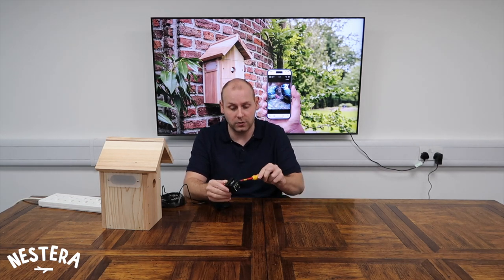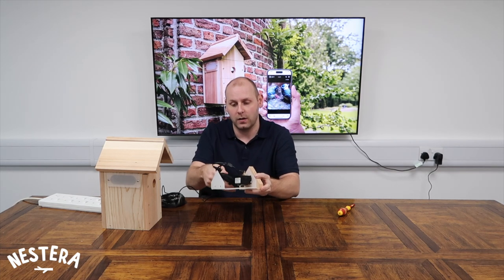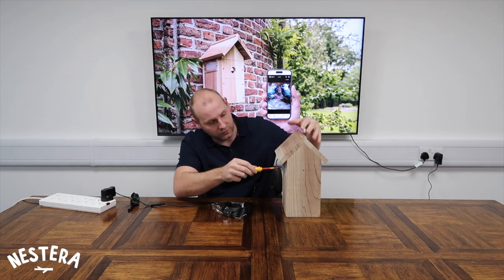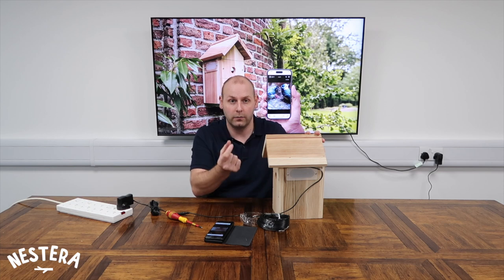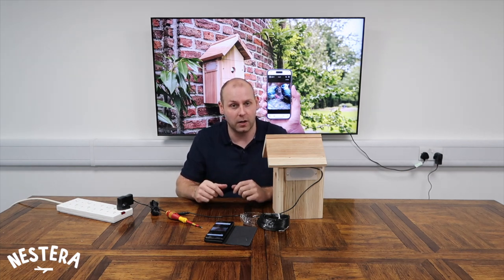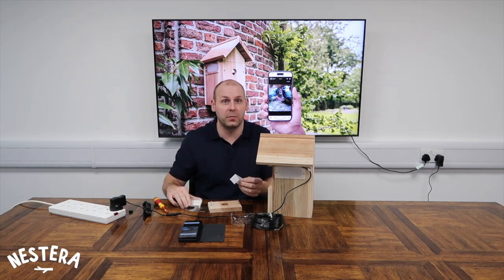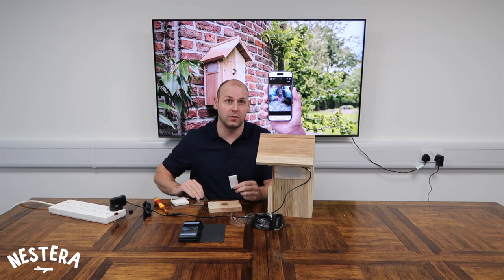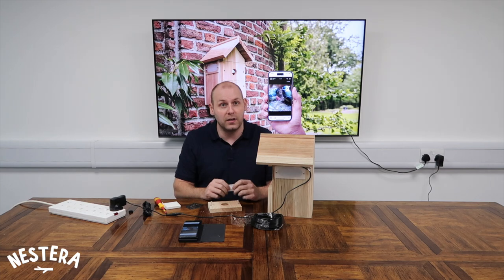How to Install Your WiFi Camera in The Bird Box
We show you how to connect your Nestera WiFi camera in the bird box.

Purchase your very own solar powered bird box with camera